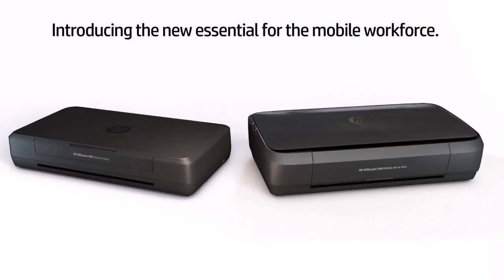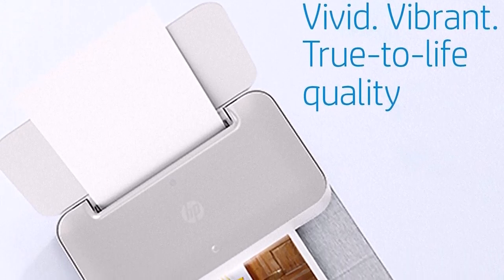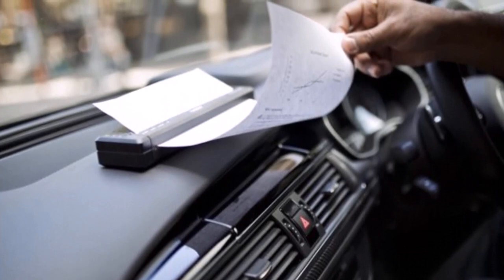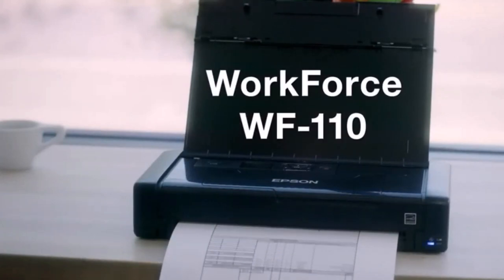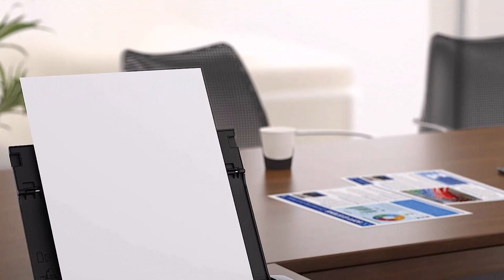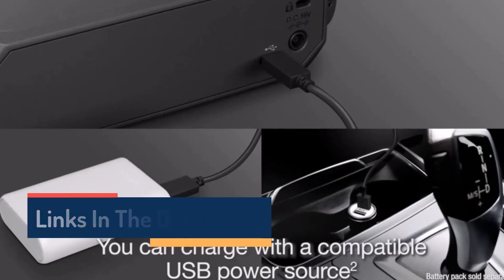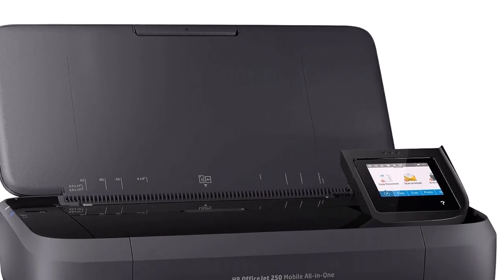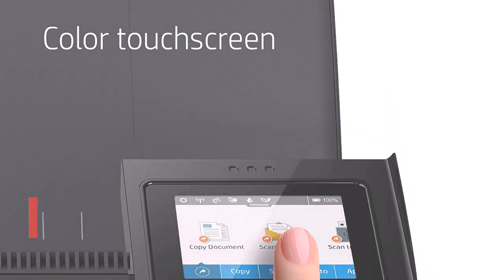10 Best Portable Printers 2023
This video helps you to find out best portable printers 2023  on the market. So Get best portable printers from here.